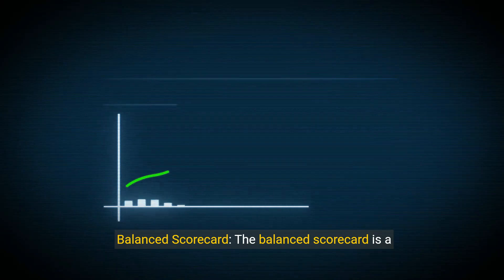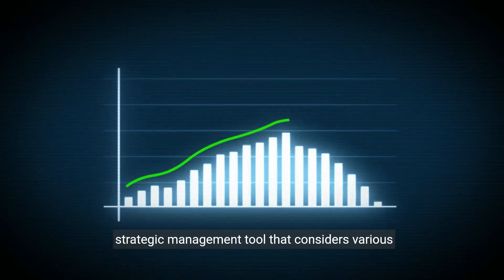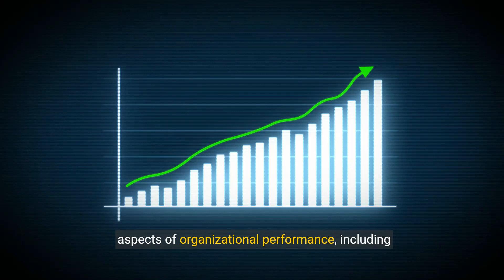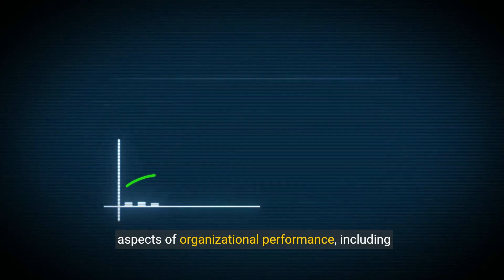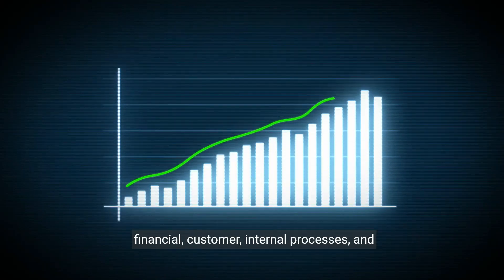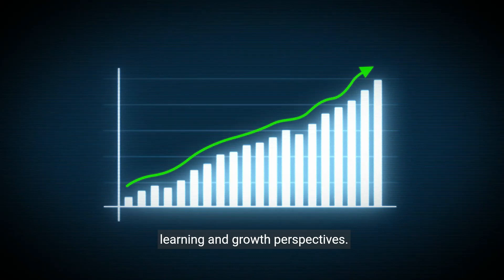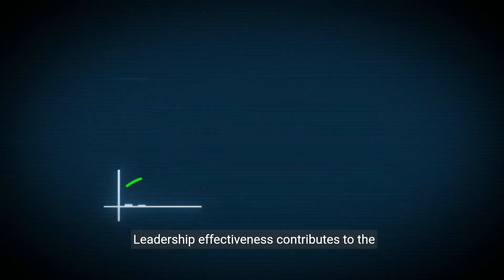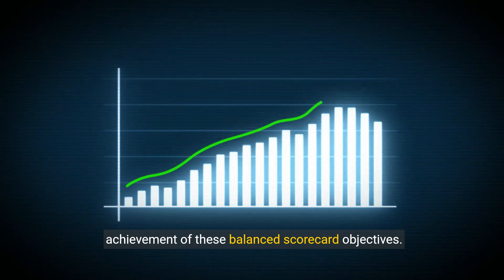Unleashing Leadership Power: Essential Tools & Techniques Revealed!